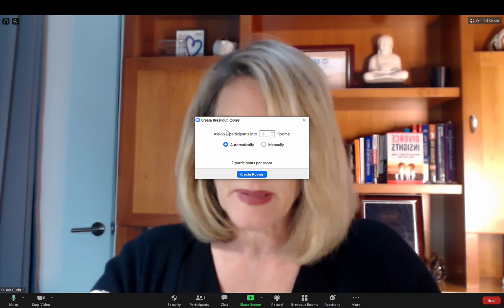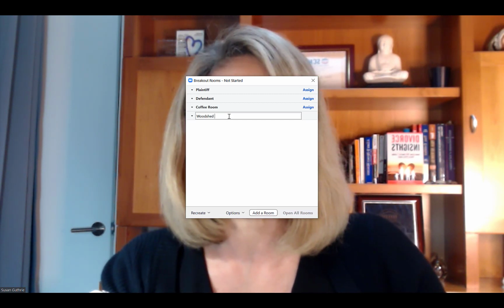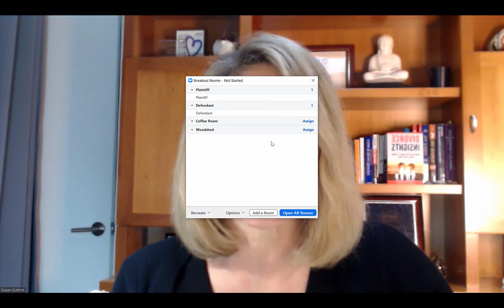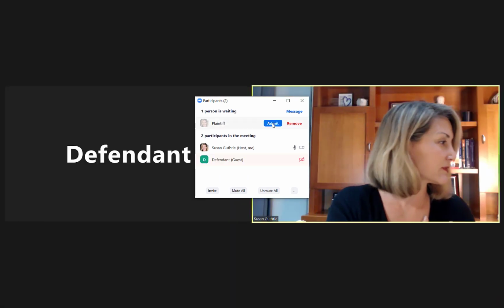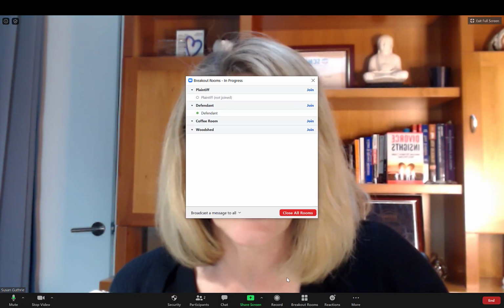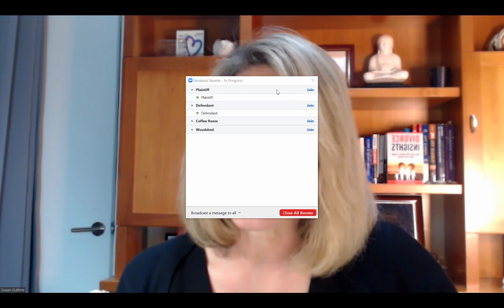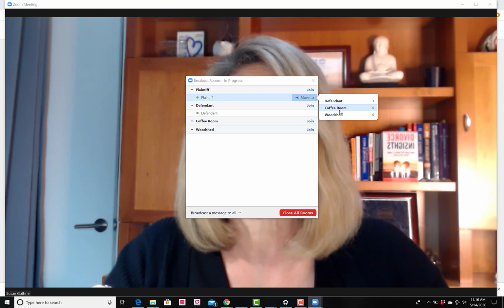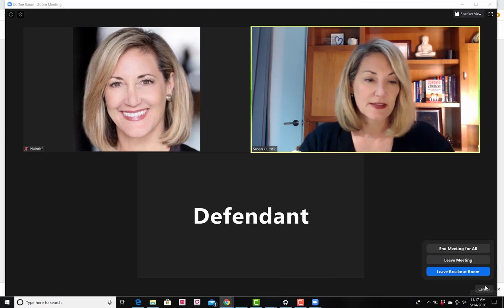A Zoom Waiting Room and Breakout Room Tutorial for Dispute Resolution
This short video from Susan Guthrie, the Founder of Learn to Mediate Online, shows you how to use the waiting room and breakout rooms functions in Zoom for dispute resolution matters.  Two of the most important features that make Zoom a great platform for online dispute resolution, including mediation and arbitration proceedings, are the waiting room and the breakout rooms!  These two features add layers of security and function that are essential to having an effective process for both professionals and clients.  This video walks you briefly through how to let participants in from the waiting room and how to create, assign, and move between breakout rooms!

 Quick tips and tutorial from a pro!

Find out more about Susan and her Learn to Mediate Online trainings, including Online Mediation, Social Media for Professionals and DIY Website Basics, at learntomediateonline.com